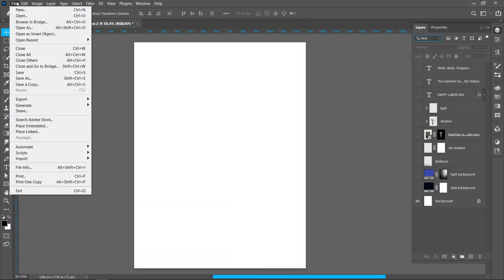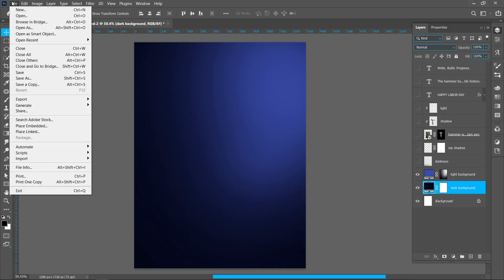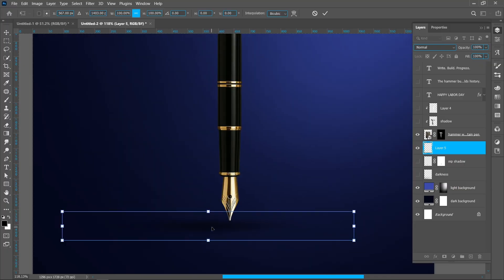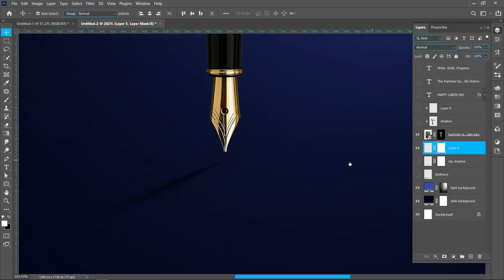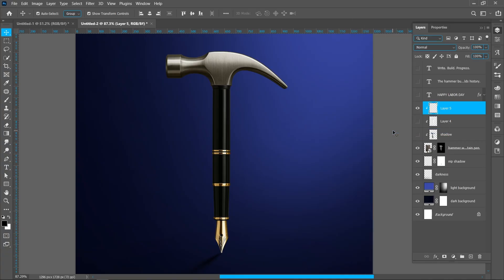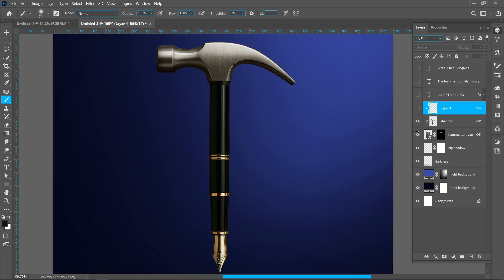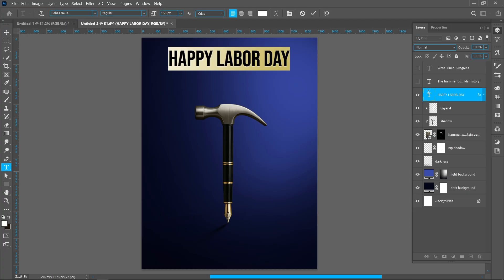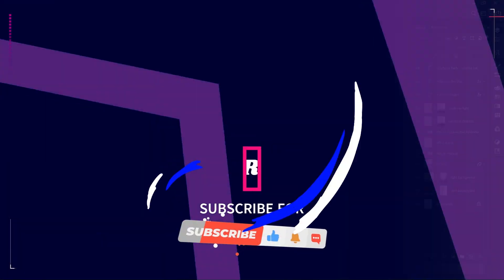How I Designed This Labor Day Poster in Photoshop (Creative Process)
🎨 Witness the Creative Process Behind a Powerful Labor Day Poster!
In this Photoshop tutorial, I’ll show you exactly how I designed a meaningful Labor Day poster — from concept development to the final polished design. Using symbolism, lighting, and minimal composition, we’ll create a poster that not only looks professional but tells a deep emotional story.

Whether you're a beginner or an experienced designer, this video will inspire your workflow and sharpen your design thinking.

🧠 What You’ll Learn:
• Concept planning & idea development
• Typography & composition tips
• Lighting & shading for realism
• Creative storytelling through design

💻 Software Used: Adobe Photoshop CC

📌 Poster Concept: “Labor’s Dream” – a message about education, dignity, and aspiration

{ DESIGNER ANUPAM }